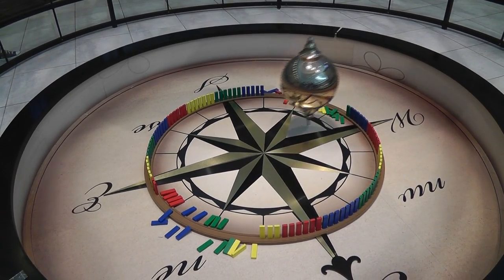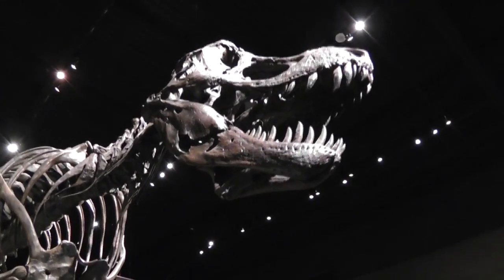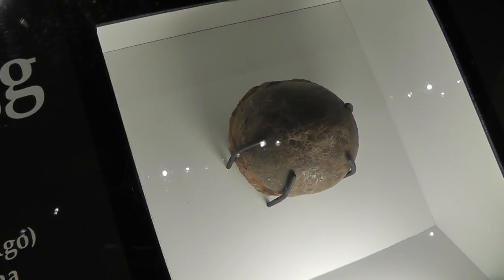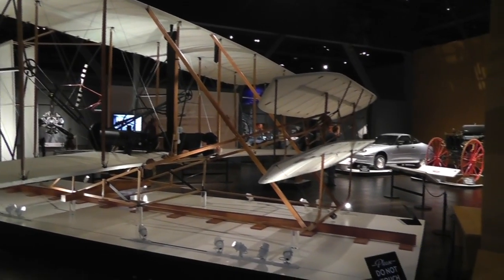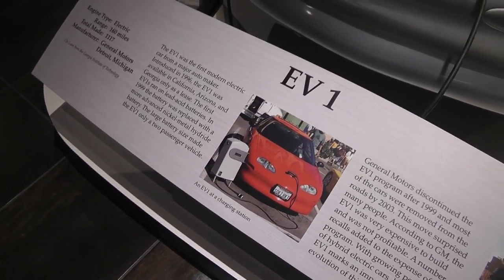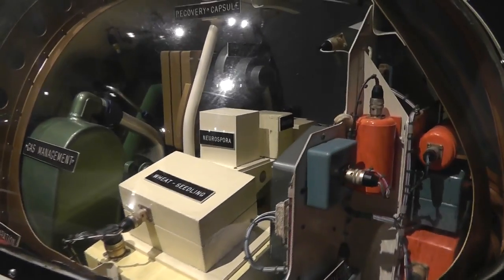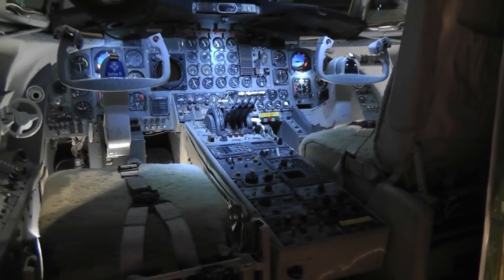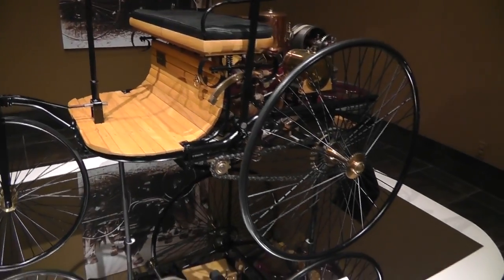Tellus Science Museum - Part 2 - Fossils and Donated Collections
Family video alert! :) I am mainly uploading this series of videos for the family and for those who may be interested in visiting the Tellus Science Museum.  It is long and kind of boring but here it is :)

Apparently there were private collections donated to the museum which accounts for the variety there.

The museum is priced very well at I think $12 for adults and $8 for kids. It is a good value for all that it has to offer.